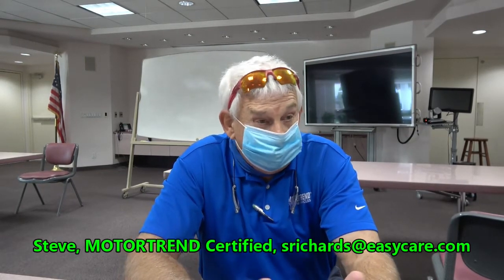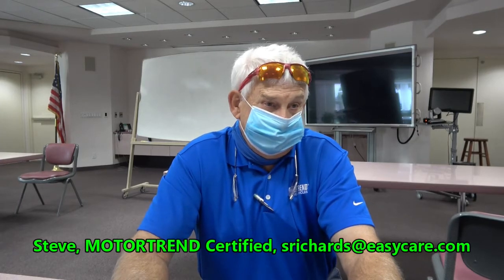Volkswagons are Better at Galpin, REALLY!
Some dealers provide more value for their customers than others. Some dealers literally make their vehicles more valuable. Adding additional warranties, guaranteeing the price, providing an exchange policy and providing complimentary maintenance services ALL PROVIDE MORE VALUE FOR THE CONSUMER AT NO COST. However, it is critical that the sales team create value using the dealer benefits. Salespeople failing to create value is the single biggest reasons “give-away” programs fail.